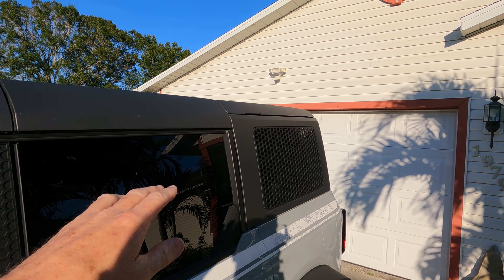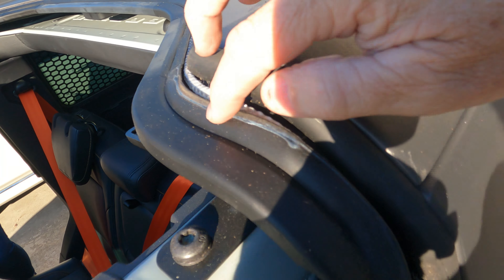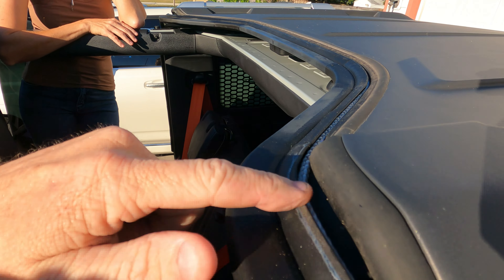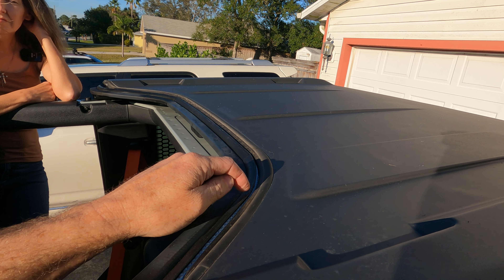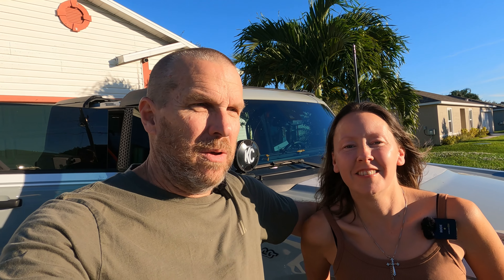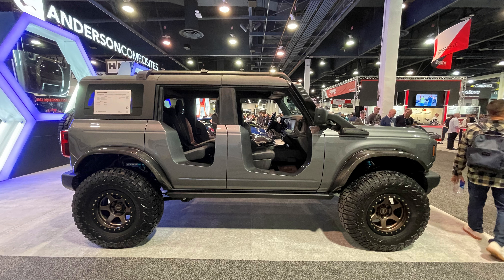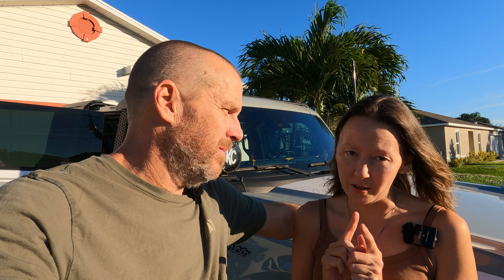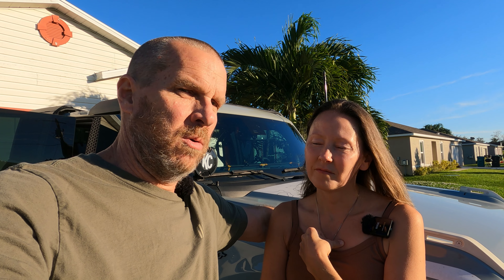Our Bronco Badlands’ Roof Was Leaking. You Won’t Believe How We Fixed It…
In today's video we will tell you about a problem we discovered with the hardtop (Badlands) bronco's weatherstripping on the middle/rear section of the roof. We were still in the rainy season (towards the end of it actually) and it rained literally every day a lot for two or more weeks straight. Ya couldn't even mow it was so soggy out.

The badlands was parked in the yard prior to his business trips and it rained the two or so weeks before he left for the trip. The day or two after it stopped raining, we carefully moved the badlands off the yard (as to not rip it all up) and put it back on the drive, opened the rear up and lo & behold 4" of water in the rear end of it.

So thankful for the rubber mats we had in there as it had 2 rubber mats on the cargo hold. All of the gear was wet but thankfully not ruined. We pulled everything out and were  blessed the carpet and interior was ok. We loaded his stuff up, and off he went to his trip. Fortunately, it did not rain the entire time he was at his business trip. When he came back home, we started investigating what happened.

By pouring two pitchers of water on the roof, we found the weather stipping had collapsed in an area, causing the water to run over it and inside the roof. We devised a plan to fix it. We originally used JUTE rope (5/16) because we didn't have any poly rope at the time, to tuck under the seal. Then we switched to poly rope of the same thickness and used it. So It will get a new seal. We shall see how that does (as an update will happen when we get a seal and time has passed as it is now the dry season in Florida) and if it is a permanent fix or not. LOL

 We are now looking into the roof we saw at SEMA from Anderson Composites. We will @ them in the IG link on our Instagram page. Be sure to check them out.

Please note - some videos will have more ads than others - as we are paid by google adsense - that was how we were able to go to SEMA and bring you videos from there.

Drop a comment for those of you that own hardtops and let me know if this has happened to you or something else has happened because knowledge is power and sharing is caring. :)   xo

SCREENPROTECH.COM FOR ALL YOUR BRONCO SCREEN PROTECTION NEEDS:
for the main site – other vehicle models available.

For additional discounts – Military/Veteran – please contact the company for additional savings!

TOOLS USED IN THIS VIDEO:

Lugnut socket

Torx Star Plus Bit set

Metric Sockets w/rachet

Trim Panel Removal Kits:

Please browse our links located in the banner bar on our channel page. Maybe you might come across something you may need, want, or see as a gift for a Bronco owner or future owner.

MODEL BRONCOS:
• Cyber Orange
• Race Red
• Antimatter Blue
• Area 51 Blue

GEAR WE USE DURING FILMING:
• GO PRO HERO10 BLACK:

• GO PRO HERO9 BLACK:

• GO PRO HERO8 BLACK:

• RODE WIRELESS GO II DUAL CHANNEL WIRELESS MICROPHONE SYSTEM: